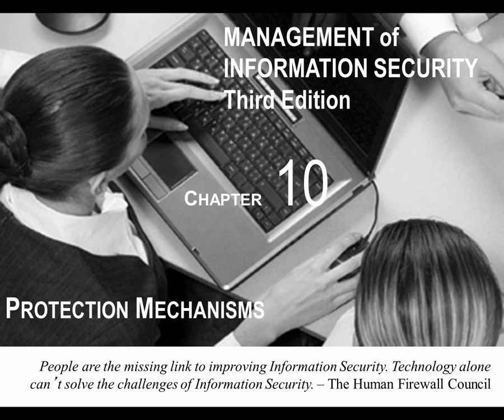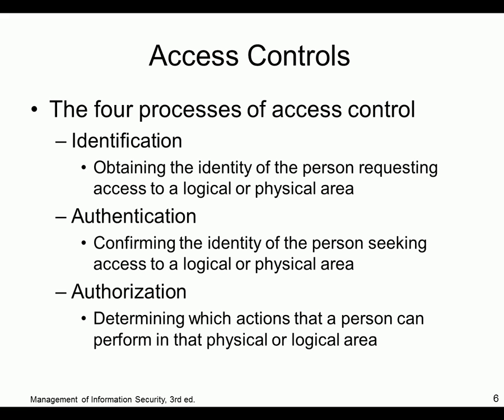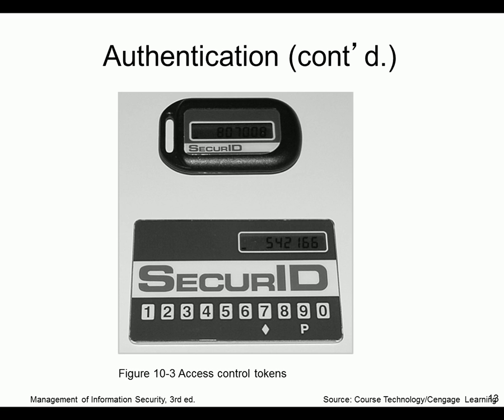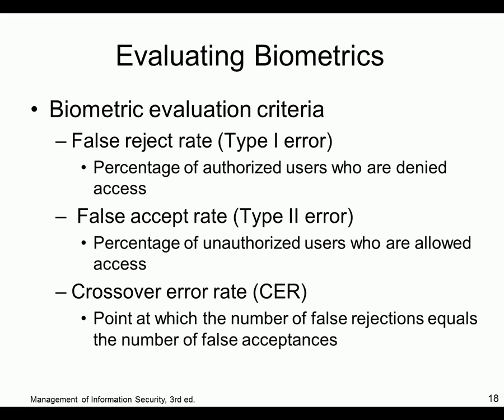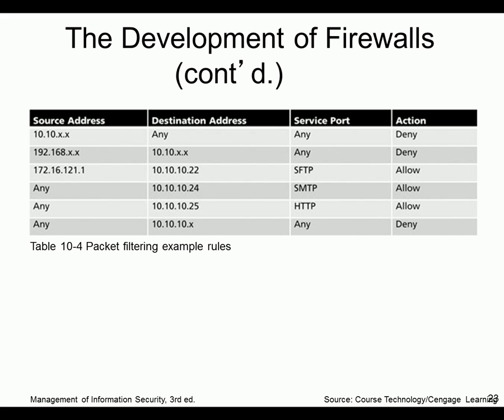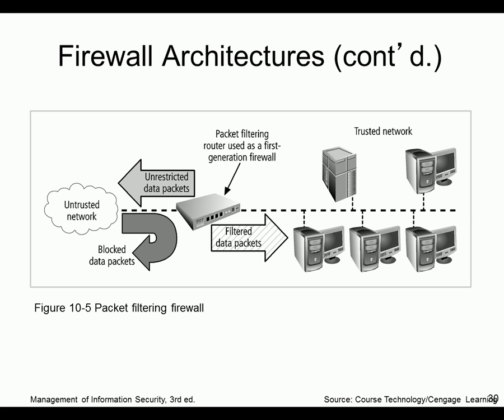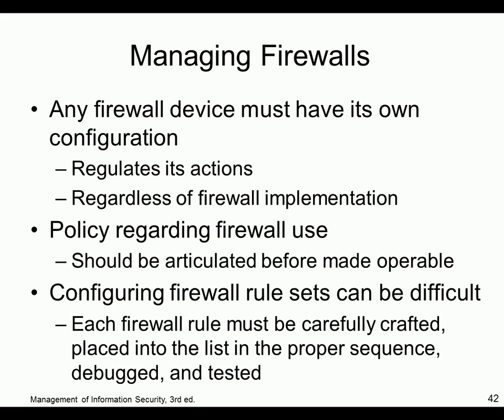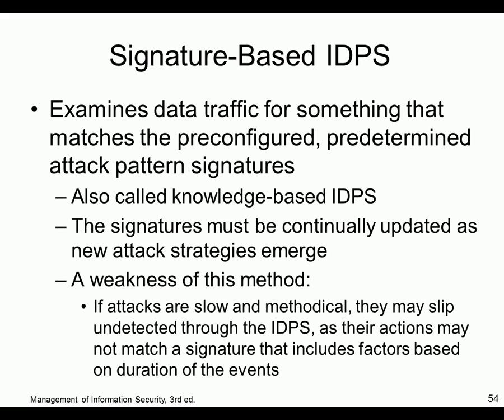CIT2523 ISM Chapter 10 Recording 3rd Edition